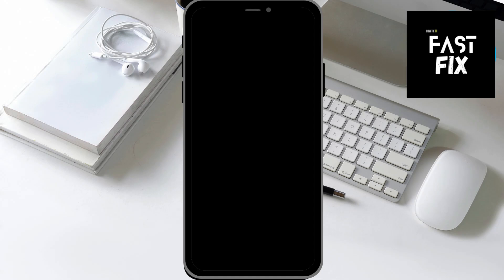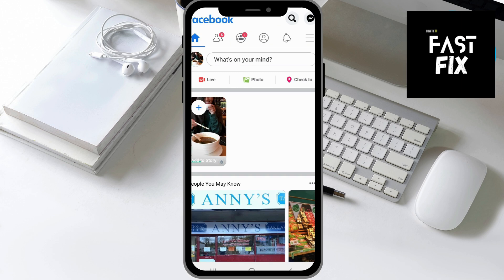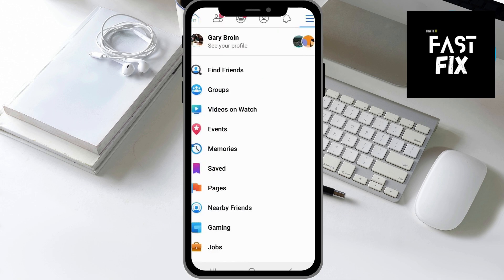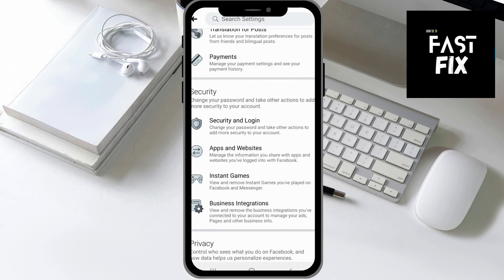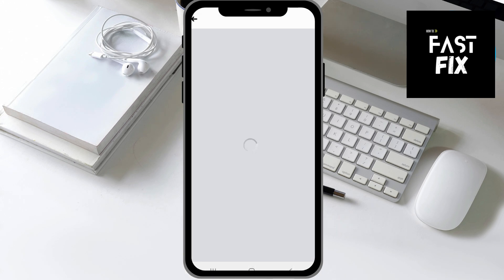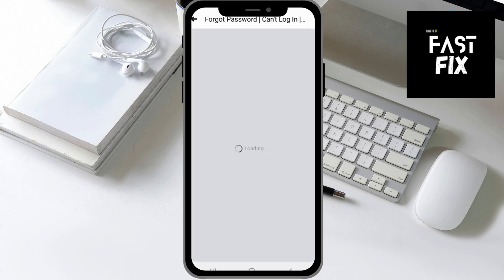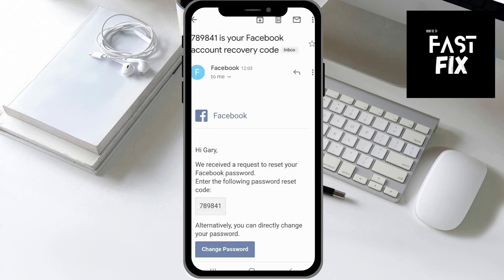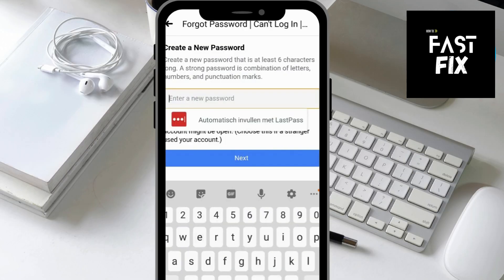How to Change Facebook Password Without Old Password | 2025 Update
Thank you! How to Change Facebook Password Without Old Password | 2025 Update

Wondering how to change your Facebook password without knowing your old password?

Whether you've forgotten your old password or someone else changed it, this method works on both mobile and desktop in 2025. No technical skills required — just follow along and get back into your Facebook account securely.

📌 What You’ll Learn in This Video:

How to reset Facebook password without old password

How to change Facebook password using mobile or email

Recover your Facebook account in 2025

Update Facebook password without login

What to do if you lost access to your old email/phone

This video is perfect for anyone locked out of their account or simply trying to change the password for security reasons. The process is safe, official, and works on both the Facebook app and website.

If your account was hacked or you forgot your old password, this method will help you recover and secure it again.

💬 Have questions? Drop them in the comments — I reply to everyone!